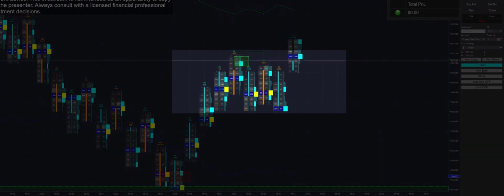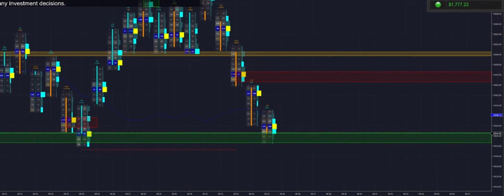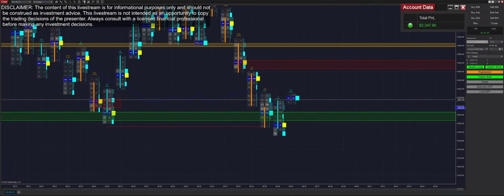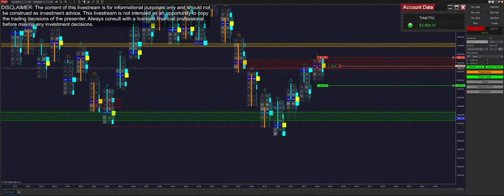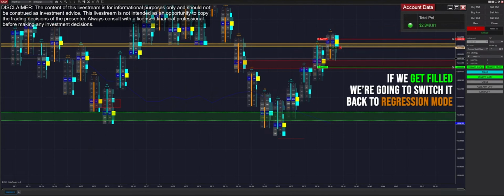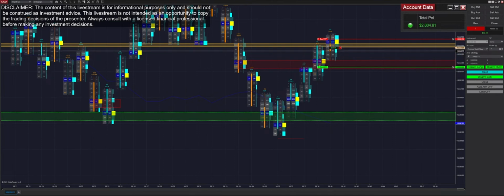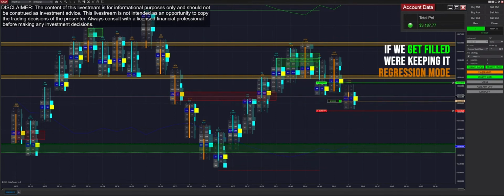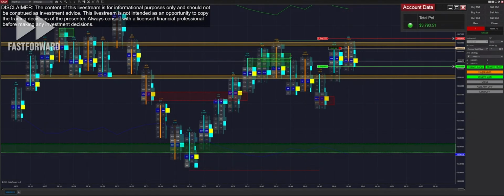Hyperscalping NQ Futures Contracts: Game Changing Daytrading Strategy